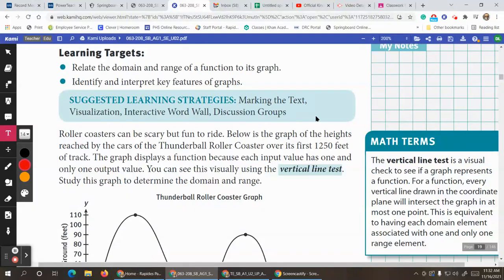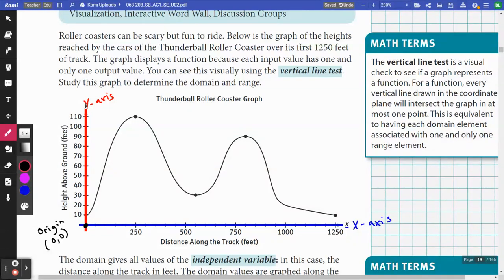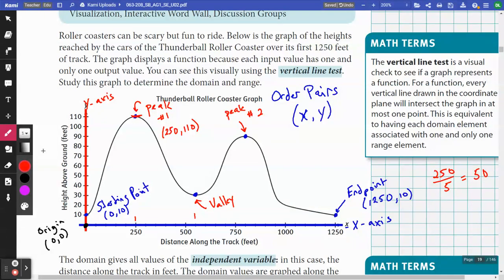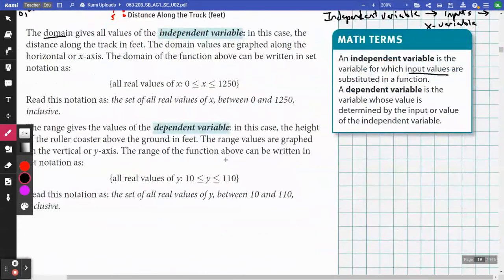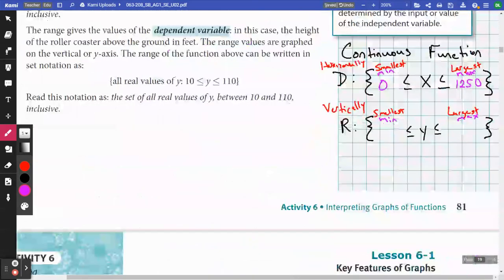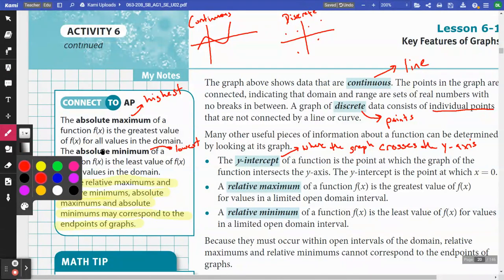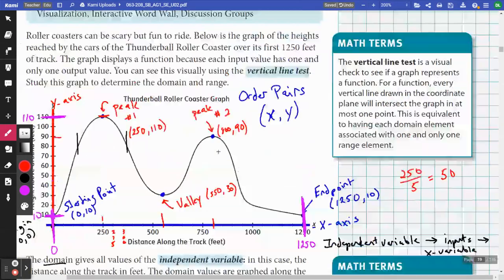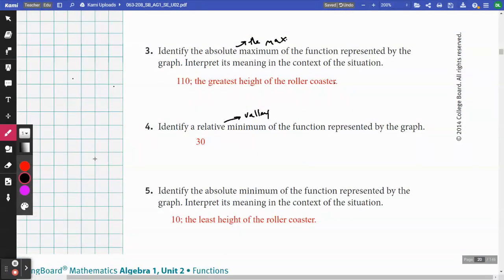SpringBoard Algebra1 Activity 6-1 #1-5